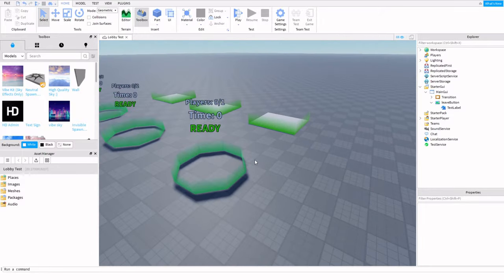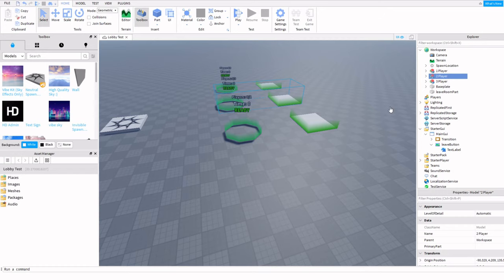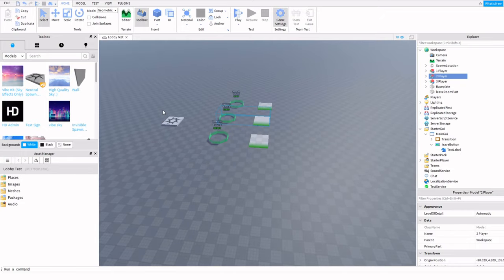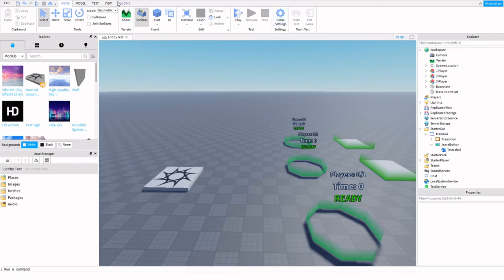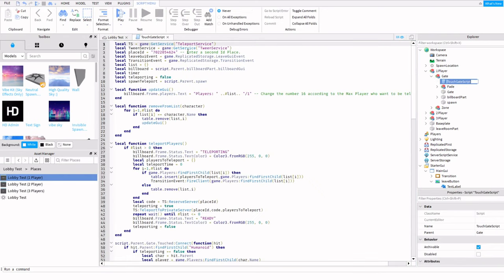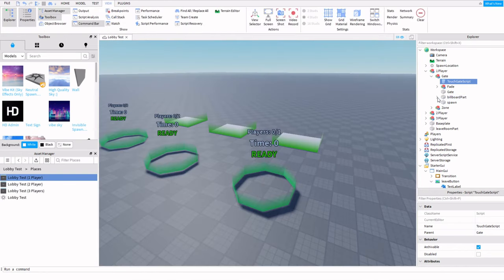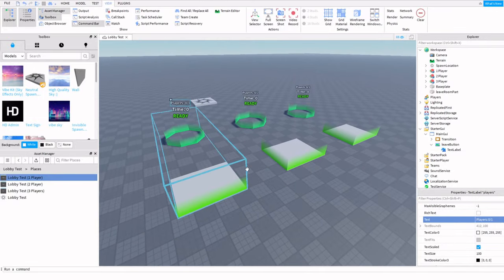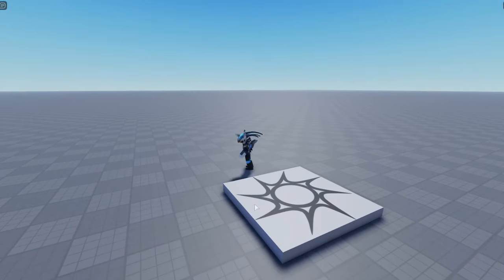Roblox Scripting | Lobby Player Limit Server Teleporters | Tutorial + Model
This video explains how to make and use your own game lobby teleporters like in The Mimic for certain number of players.

(Favorite so you can find and play when finished!)